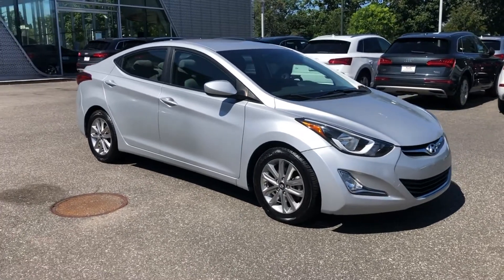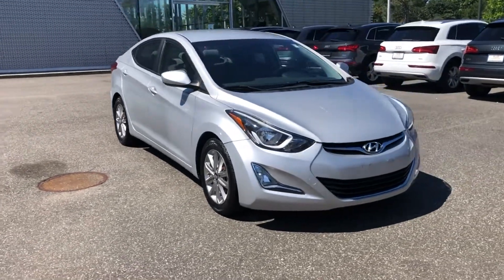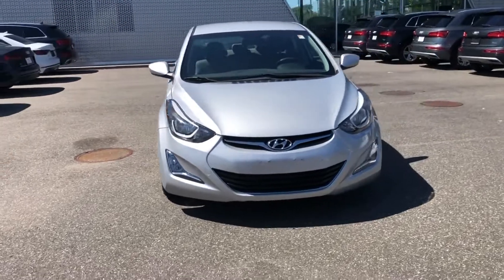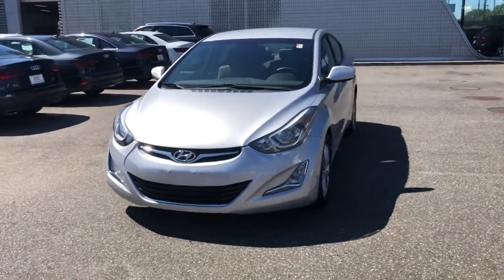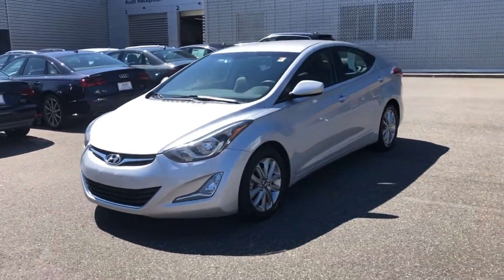Used 2014 Hyundai Elantra SE KMHDH4AE8EU082633 Lynbrook, New York, Garden City, Valley Stream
2014 Hyundai Elantra SE KMHDH4AE8EU082633 Video

This 2014 Hyundai Elantra SE KMHDH4AE8EU082633 is full of phenomenal features such as: